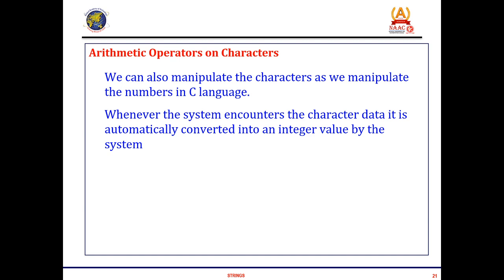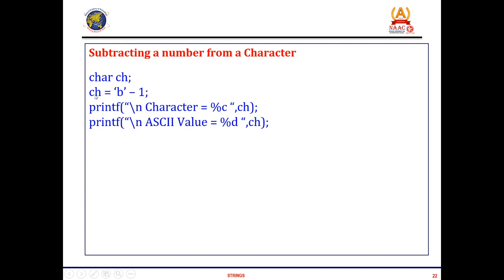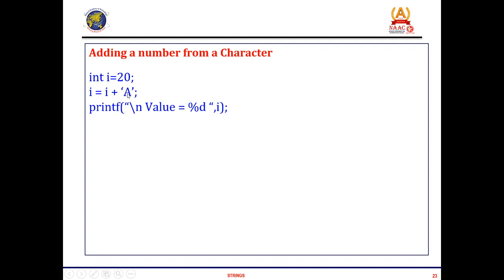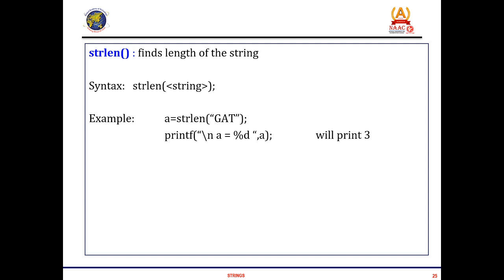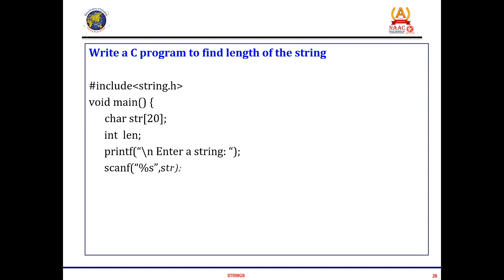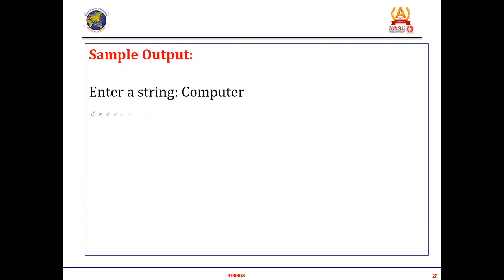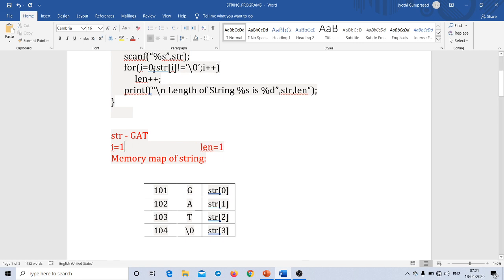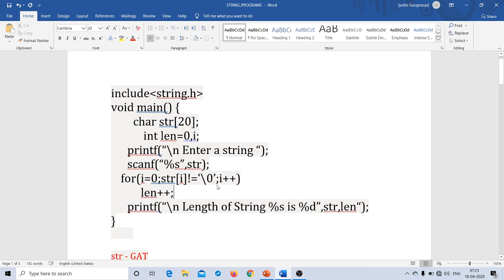C PROGRAMMING - STRINGS (PART 3)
This video gives you an overview about arithmetic operations on characters and string library functions.